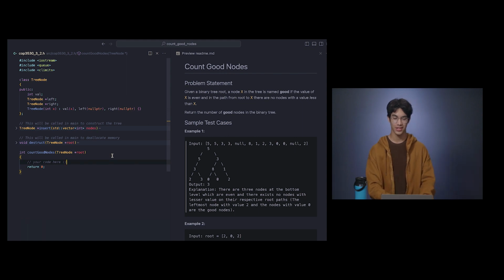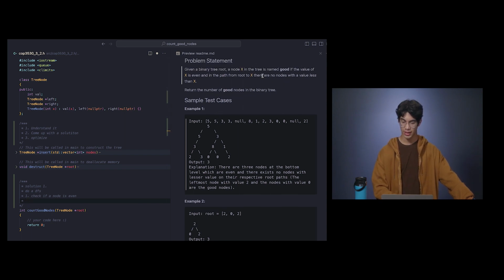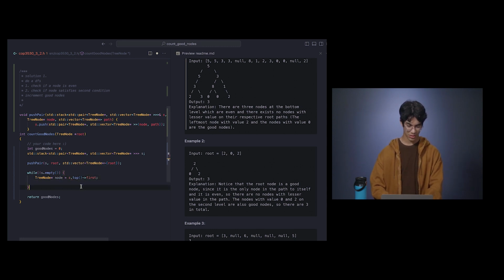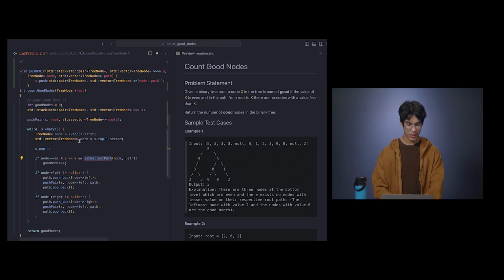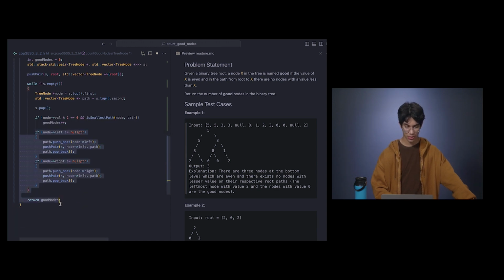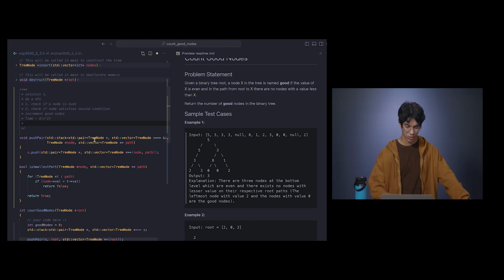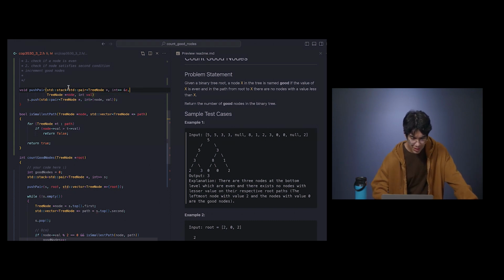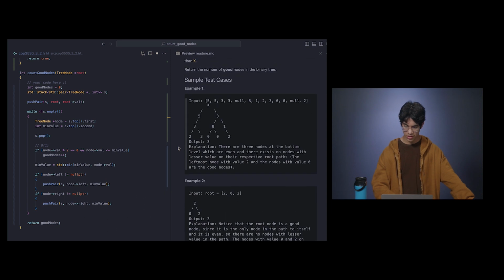Binary Trees: Good Nodes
Given a binary tree root, a node X in the tree is named good if the value of X is even and in the path from root to X there are no nodes with a value less than X.

Write a function that takes in as input, the root node of this tree and returns the number of good nodes in the binary tree.

Example 1:

Input: [5, 5, 3, 3, null, 8, 1, 2, 3, 0, 0, null, 2]
        5
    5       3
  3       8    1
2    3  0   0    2
Output: 3
Explanation: There are three nodes at the bottom level which are even and there exists no nodes with lesser value on their respective root paths (The leftmost node with value 2 and the nodes with value 0 are the good nodes).